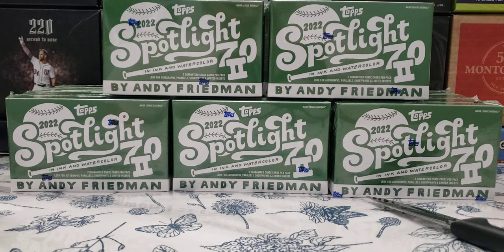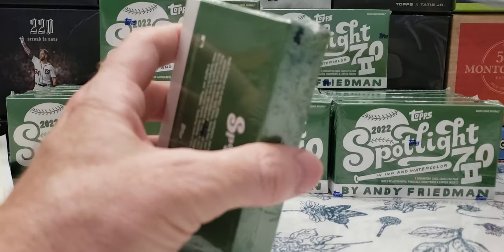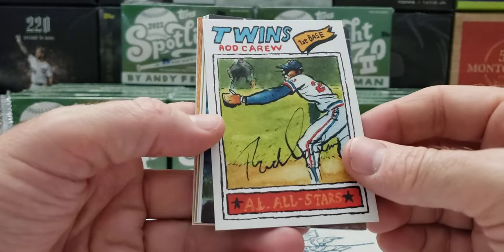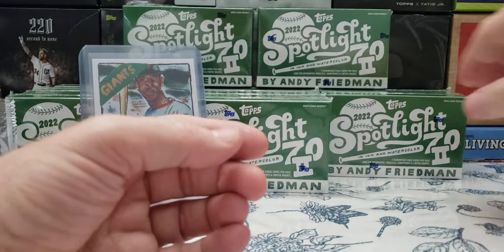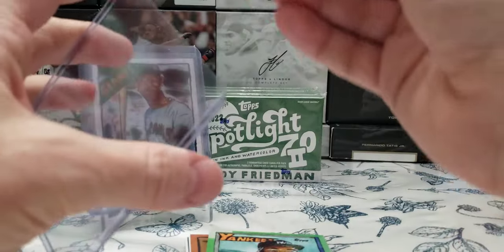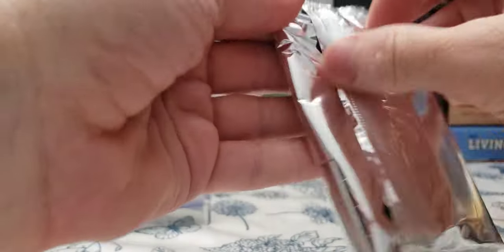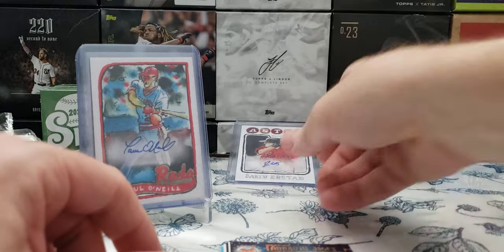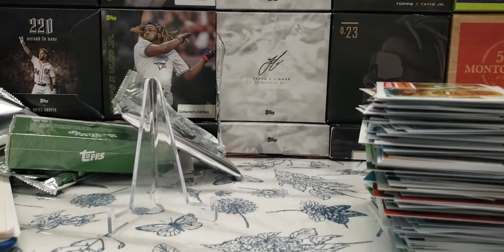2022 Topps x Spotlight 70 Series 2 by Andy Friedman - Online Exclusive AUTOS & RED BACKS 20 BOX RIP!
Cash Back! Topps and more!

Thanks, JOhn